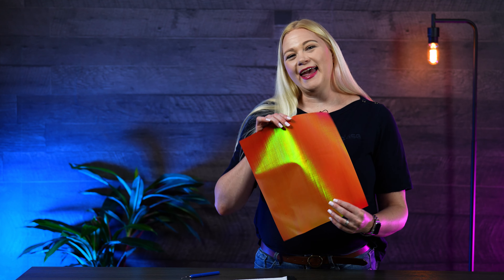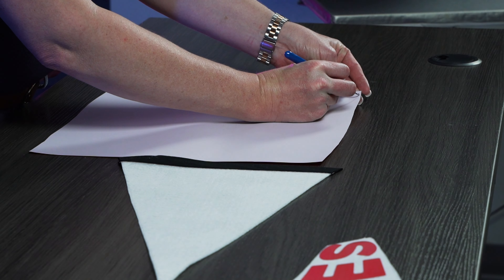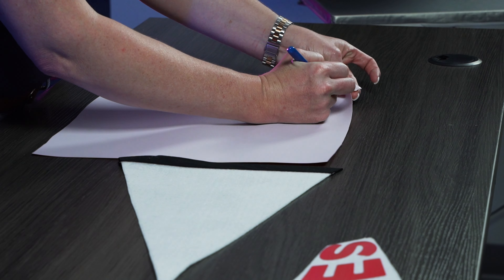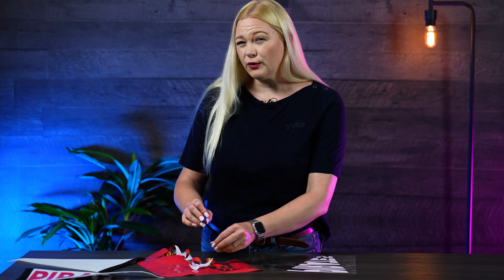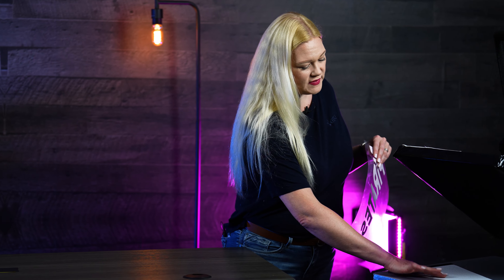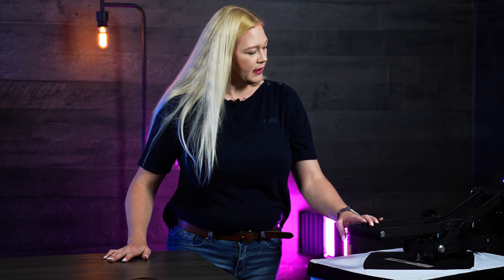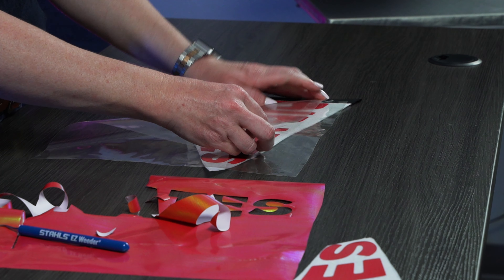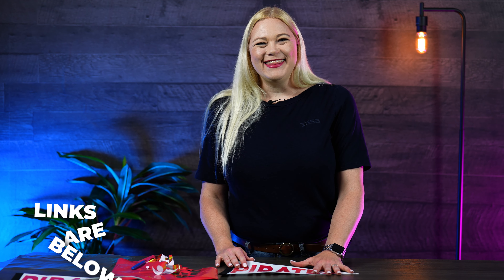DIY Spirit Pendant With Stahl's Chroma-TWILL Tutorial | Make It Monday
Stahl's Chroma-TWILL

Create shimmering, standout looks with an eye-catching finish. CAD-CUT® Chroma-TWILL™ provides a special effect shine with the feel of woven fabric. Create dazzling designs without sewing and offer trendy apparel that sells – with only a heat press!

Iridescent color shift
• Glossy finish with traditional twill texture
• Can be sewn or heat-applied
• Can be layered on top of itself

Material Specifications
• Composition: Polyurethane (PU)
• Carrier: Clear, Pressure-Sensitive
• Thickness: 180-200 microns/.18-.20mm
• Washability: 50
• Safety: CPSIA Certified